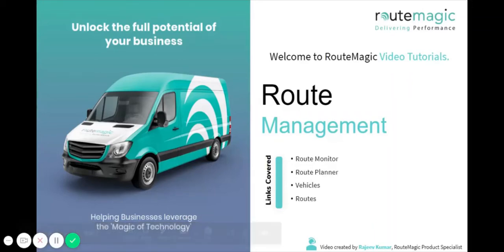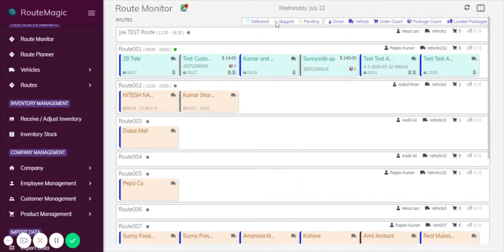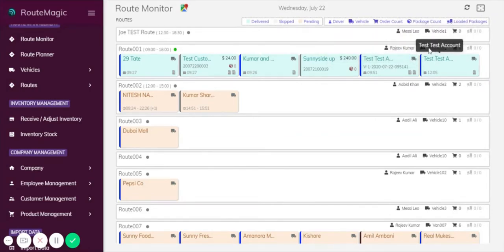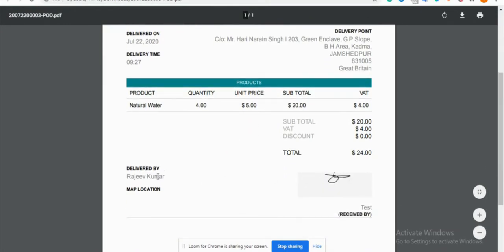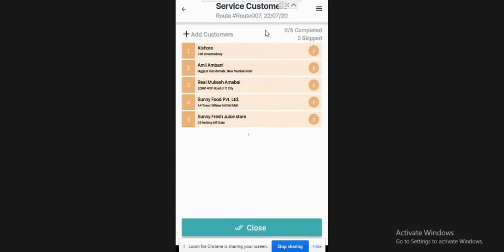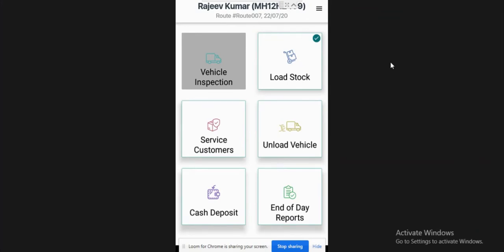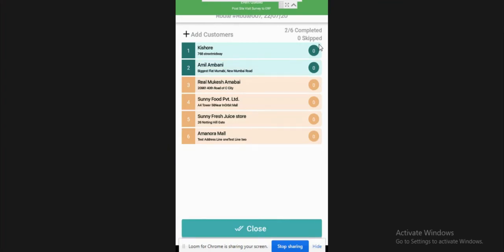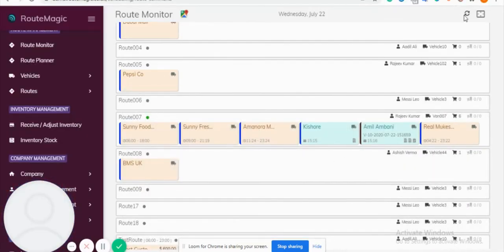RouteMagic: Route Monitor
1:- As Dashboard
2:- Order Status
3:- Routes, Drivers & Vehicles
4:- Current Location of Vehicle
5:- Reports (POD, Site Visit PDFs)
6:- No. of Packages
7:- Tiles Content
8:- Order Details
9:- Wholesale Deliveries Tiles
 10:- Van Sales Deliveries Tiles